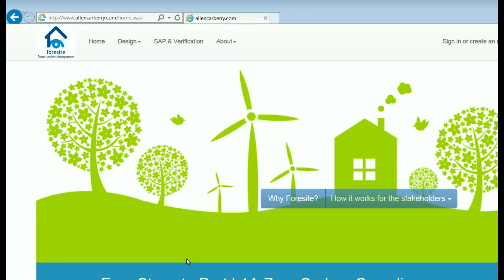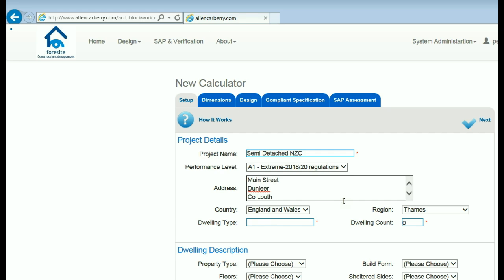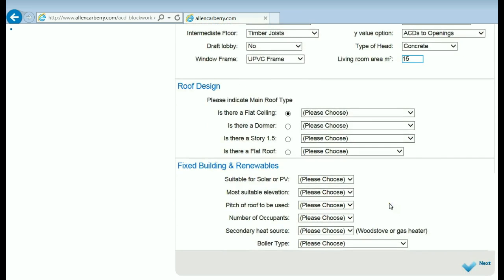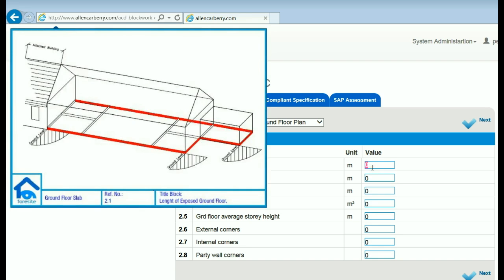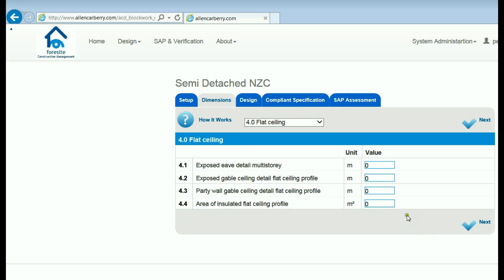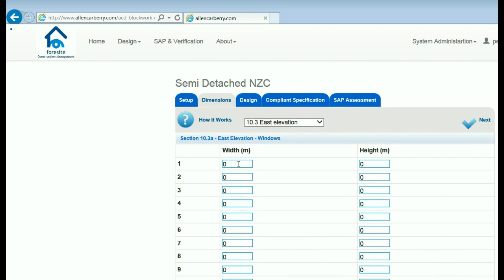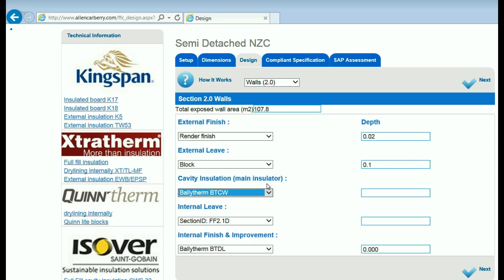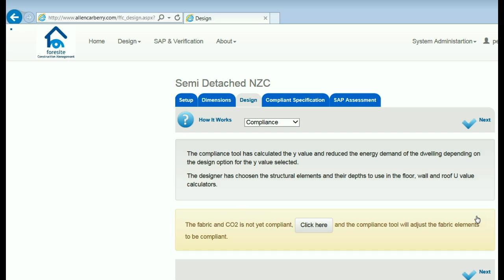Software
Software design